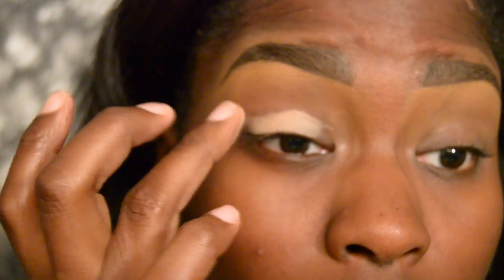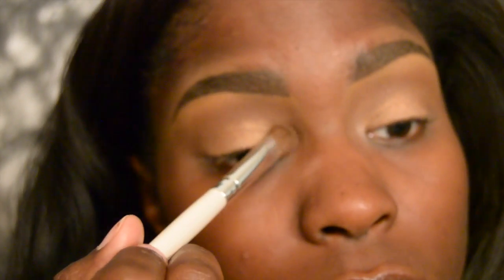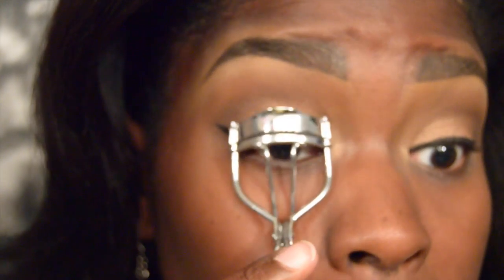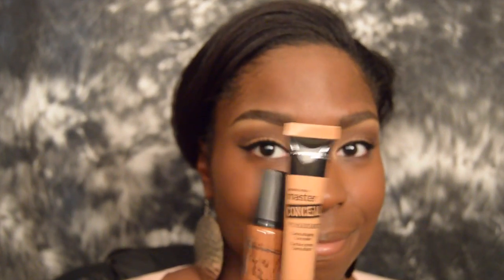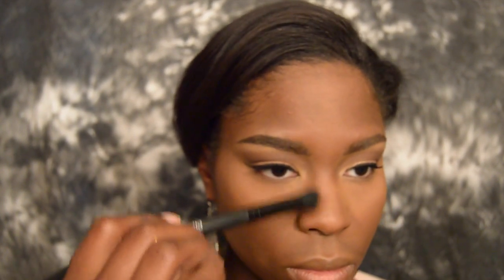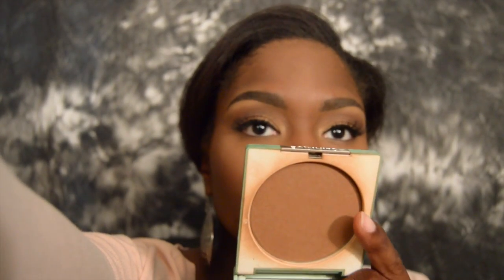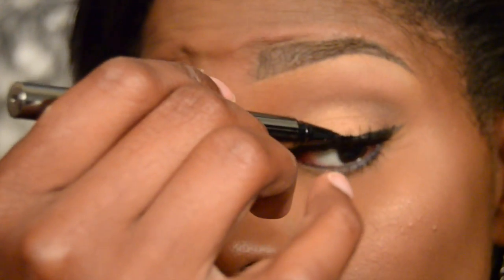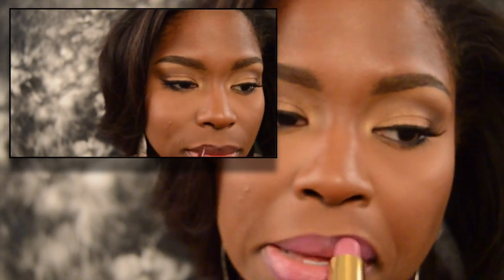Everyday SPRING MAKEUP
***OPEN ME OPEN ME OPEN ME

HEY EVERYONE!

TODAYS VIDEO IS A NEUTRAL EVERYDAY EYE MAKEUP WITH 3 DIFFERENT LIP OPTIONS. NOW OF COURSE I COULDN’T JUST NOT GIVE A PURPLE OPTION SINCE THAT’S MY FAVORITE COLOR. THIS VIDEO IS SHOWING YOU HOW TO ACHIEVE AN EVERYDAY LOOK THAT’S SIMPLE TO ACCOMPLISH WITH ONE PALETTE. SUPER SIMPLE AND SUPER EASY.
IF YOU WOULD LIKE TO SEE AN UPDATED FOUNDATION ROUTINE, LET ME KNOW IN THE COMMENTS I HOPE YOU ALL ARE DOING WELL AND AS ALWAYS PLEASE SHOW YOUR SUPPORT BY HITTING THE SUBSCRIBE BUTTON. I HOPE THAT YOU ALL ENJOY.

PRODUCTS USED IN VIDEO:
NYX ‘LOVE IN PARIS’ PALETTE
WET-N-WILD GEL LINER
MAYBELLINE MASTER CONCEAL: DEEP
MAC ‘SWEET AS COCOA’ BLUSH
LORAC ‘TANTALIZER’ BRONZER

LIP OPTION  #1
JORDANA ‘COCO LOCO’ EASY LIP LINER PENCIL
MAC ‘ANGEL’ LIPSTICK
NYX ‘STRAWBERRY PARFAIT’ BUTTER GLOSS

LIP OPTION #2
NYX ‘CURRANT’ LIP LINER
 MAC ‘ABLAZE’ LIPSTICK
DIOR ADDICT LIPGLOSS #857

LIP OPTION #3
JORDANA ‘CABERNET’ EASY LIP LINER
REVLON ‘BERRY HAUTE’ LIP STICK
MAC ‘FUNTABULOUS’ DAZZLEGLASS

~~**DON'T FORGET TO LEAVE ANY COMMENTS, QUESTIONS, OR SUGGESTIONS DOWN BELOW. LOVE YOU GUYS  xoxo MSALCOPE**~~

BEAUTY INSTAGRAM:      INSTAGRAM.COM/ELEMENTSOFBEAUTY_ALC

PERSONAL INSTAGRAM: INSTAGRAM.COM/MSALCOPE01

IF YOU ARE A BUSINESS AND WOULD LIKE FOR ME TO DO A THOROUGH, HONEST REVIEW FOR YOUR PRODUCTS AND COMPANY, PLEASE EMAIL

CHECK SOME OF MY LAST VIDEO POST